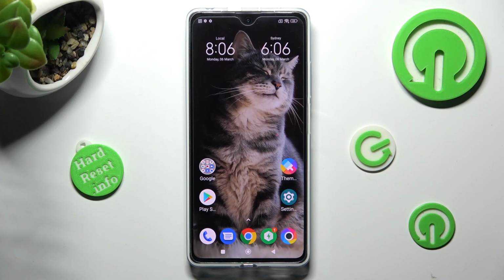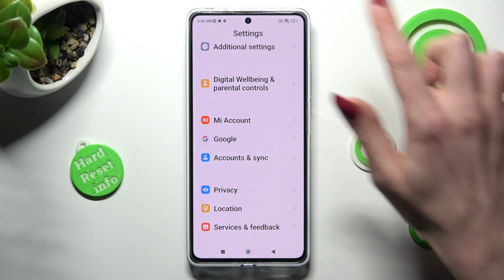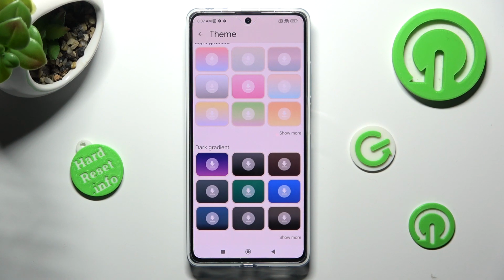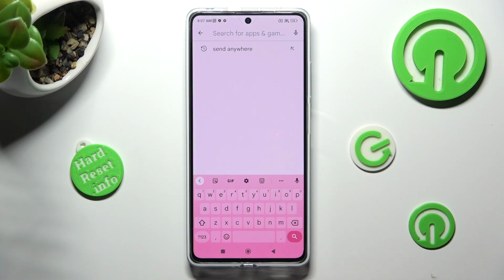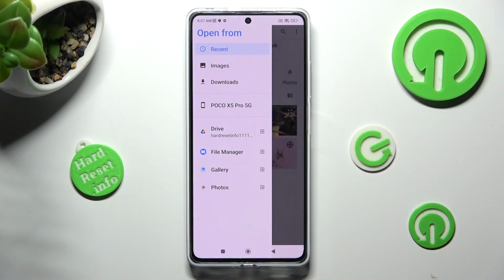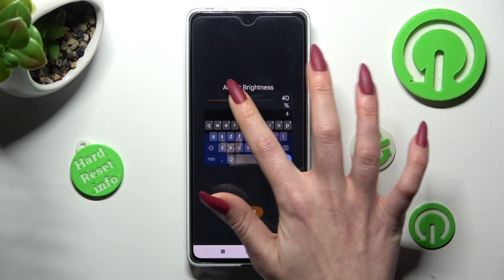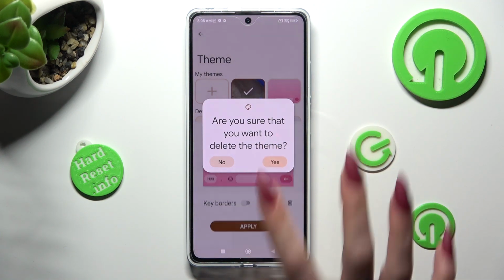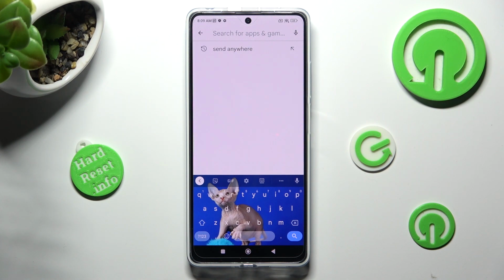How to Customize Keyboard Theme in POCO X5 Pro – Personalize Keyboard Background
If you're wondering how to customize the keyboard theme in your POCO X5 Pro, then here we are coming with help! In this tutorial, we would like to show you how easily you can find the proper section, which will allow you to customize the keyboard look! You'll be able to not only change the theme and pick from preinstalled and predesigned ones but also create your own! You will be able to add the photo and set it as a keyboard theme! So let's follow all shown steps and successfully customize the keyboard theme!

How to change keyboard theme in POCO X5 Pro? How to refresh keyboard theme in POCO X5 Pro? How to personalize keyboard theme in POCO X5 Pro? How to change theme in POCO X5 Pro? How to customize keyboard in POCO X5 Pro?